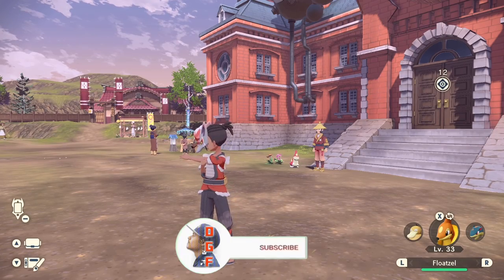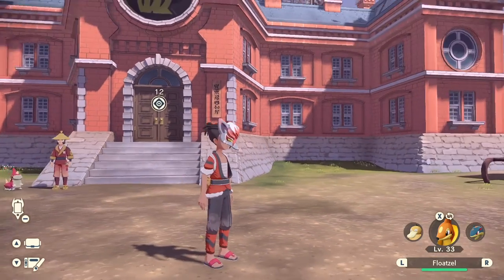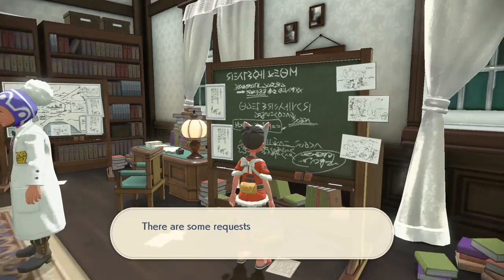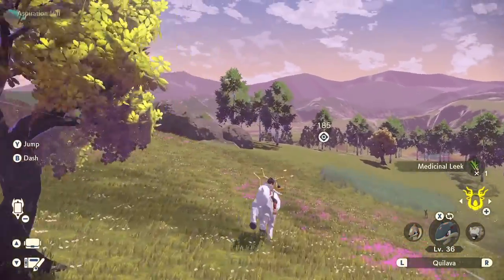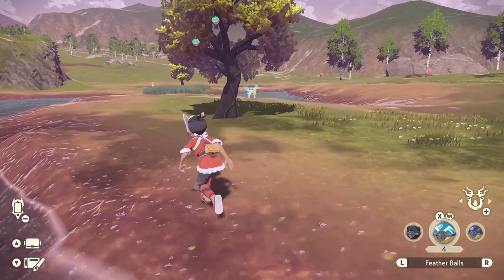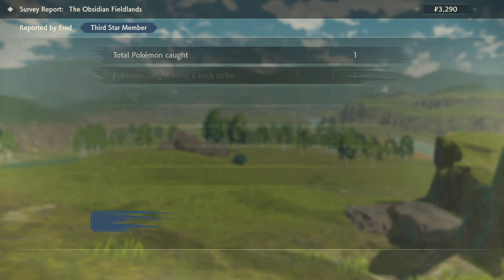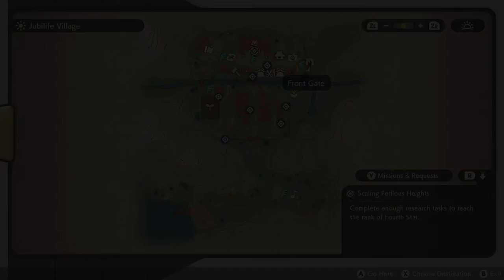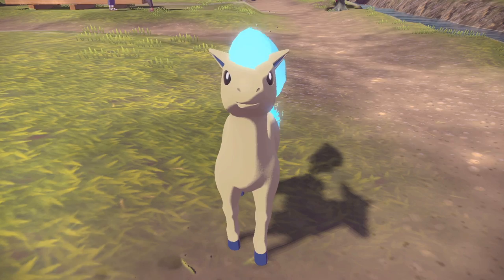How To Get A FREE SHINY Ponyta in Pokémon Legends: Arceus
Chapters:
00:00 Intro

Nintendo Switch Friend Code : SW- 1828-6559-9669
PSN : DaddyGamerFred
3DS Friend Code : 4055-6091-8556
Pokèmon G0 Trainer Code : 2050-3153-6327